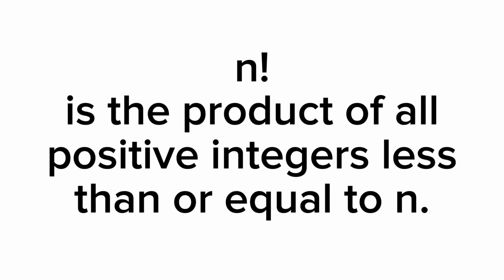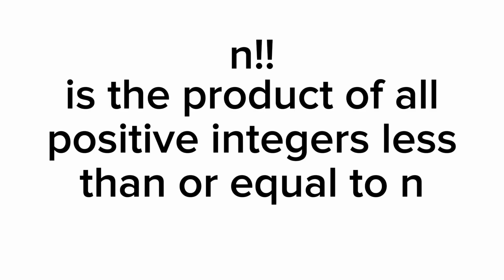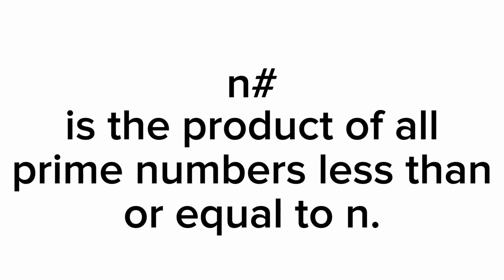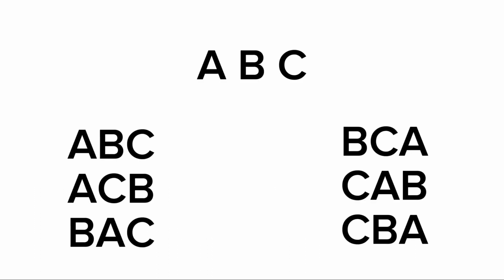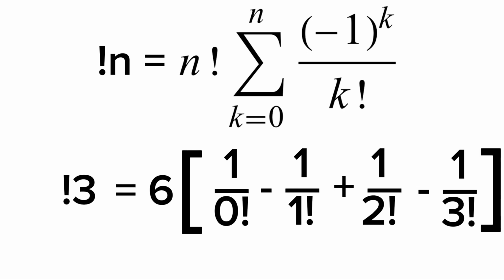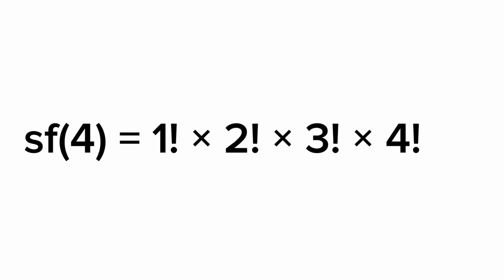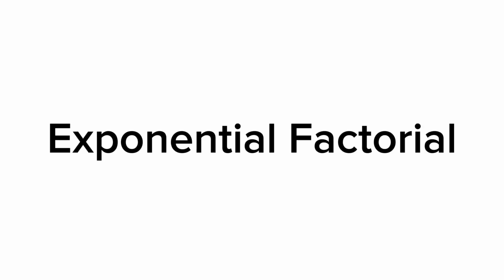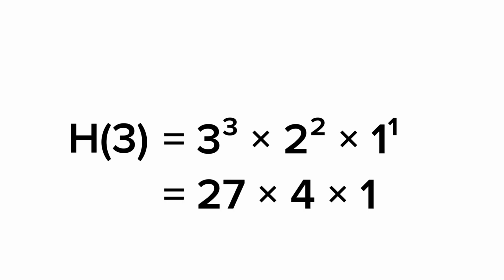The Different Variations of FACTORIAL [MathBites] {#15}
The factorial of n is the product of all the positive integers less than or equal to n.
We all know that!

However, there are lesser known variations of this.

These are:
Double Factorial
Primorial
Subfactorial
Superfactorial (Sloane)
Superfactorial (Pickover)
Exponential Factorial; and
Hyperfactorial